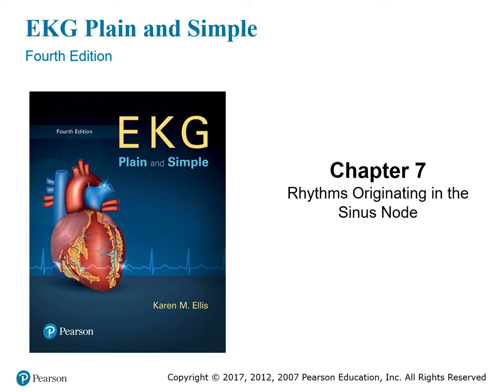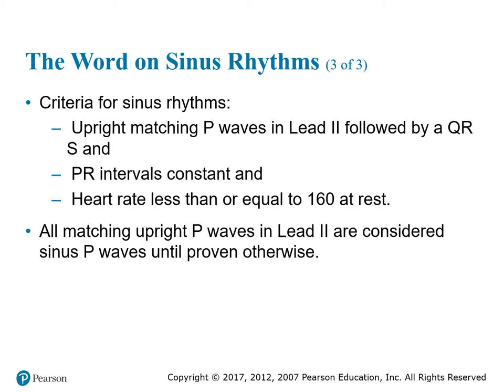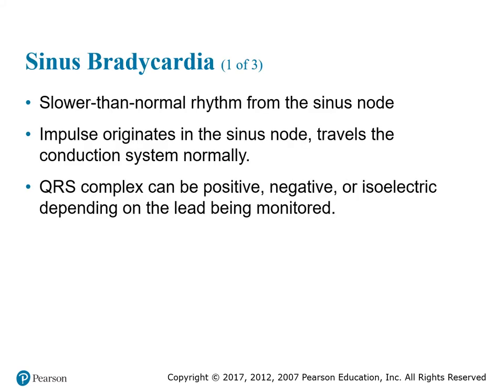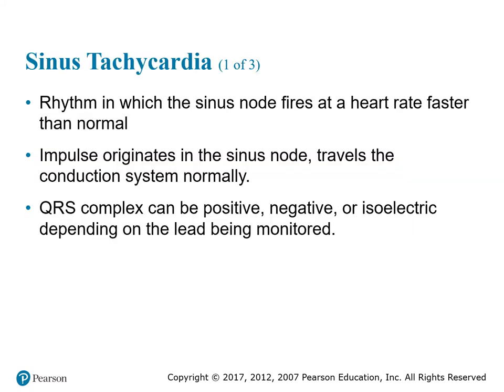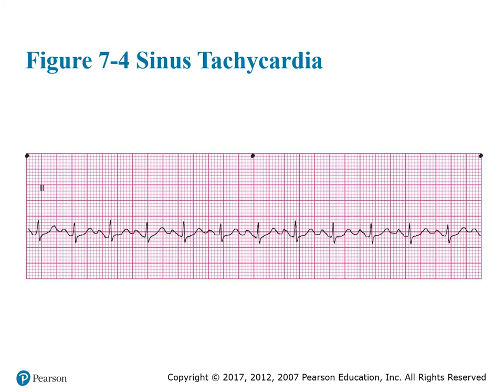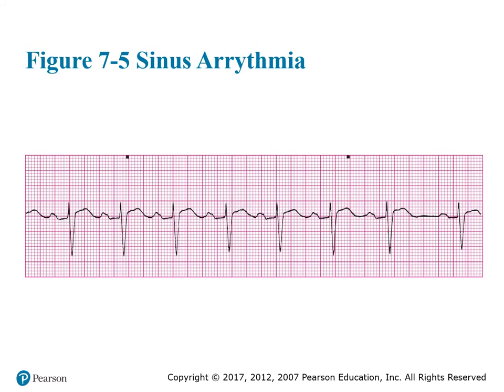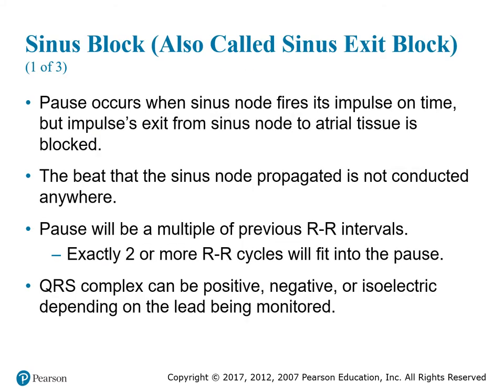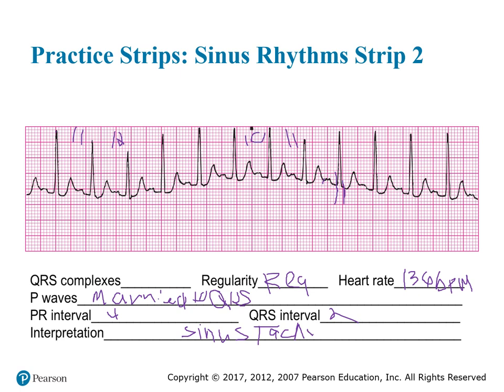Chapter 7 EKG lecture Slides voice